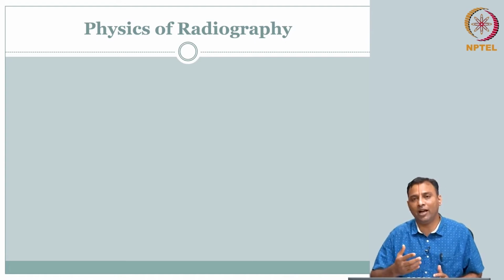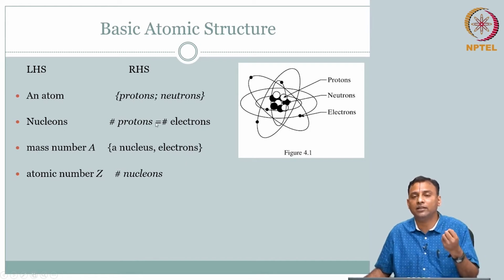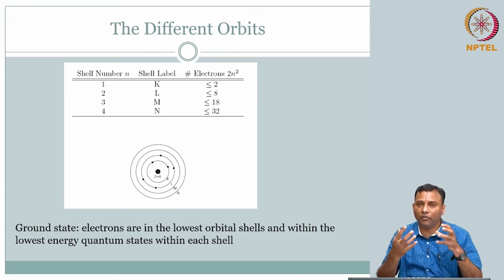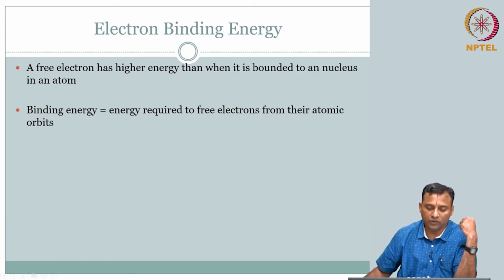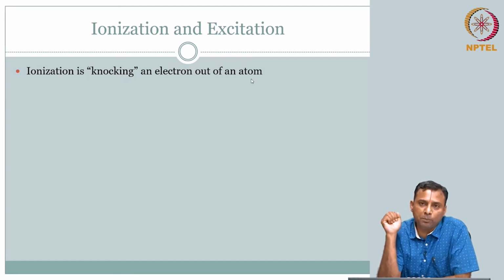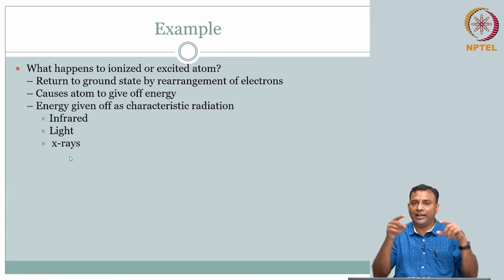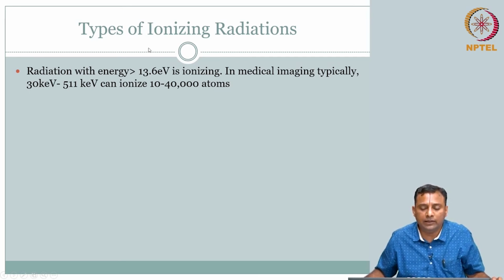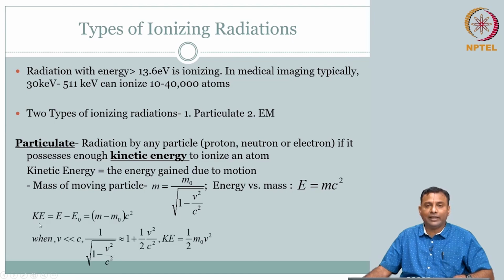Physics of Radiography